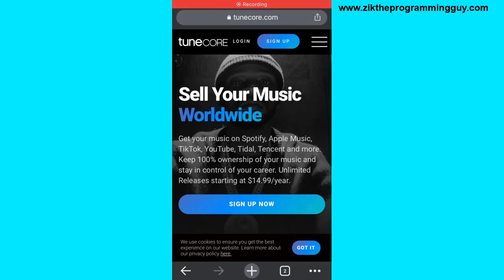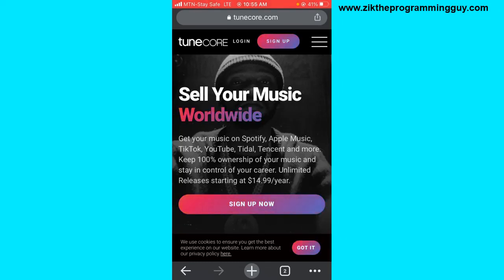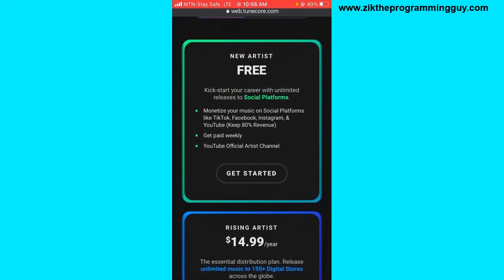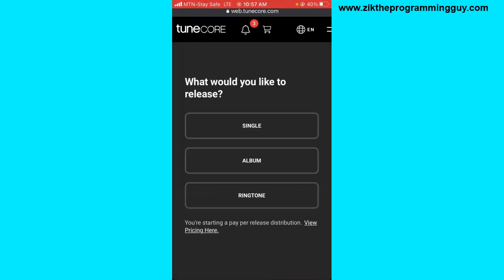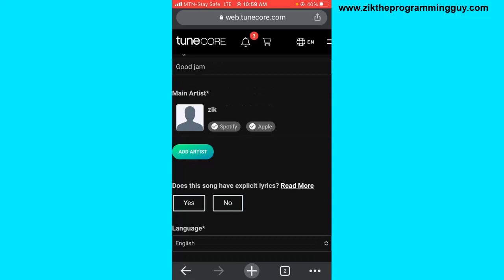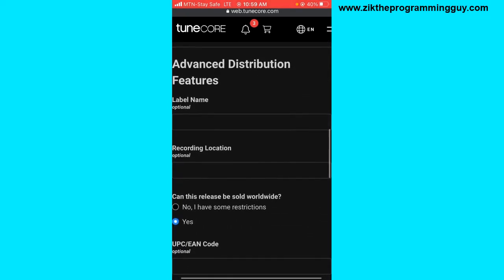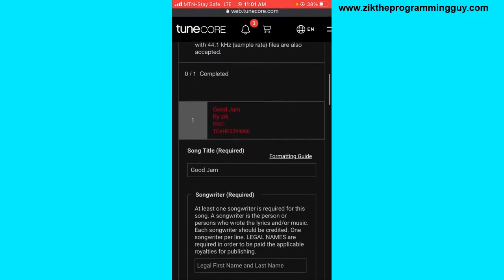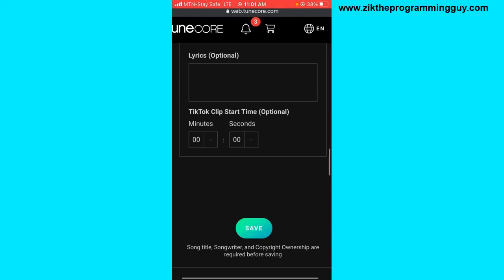How to Upload a Song to Tunecore With My Phone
With tunecore.com, you can distribute your music on over 35+ music streaming platform. in this video, you will learn how to upload your song to tuncore on mobile phone.

► how to upload a song to tunecore on mobile phone iphone
► how to upload a song to tunecore on mobile phone for free
► tunecore upload problems
► tunecore upload format
► tunecore how to upload a song
► tunecore ready status meaning
► tunecore audio requirements
► tunecore login